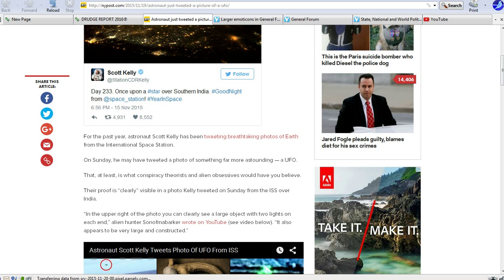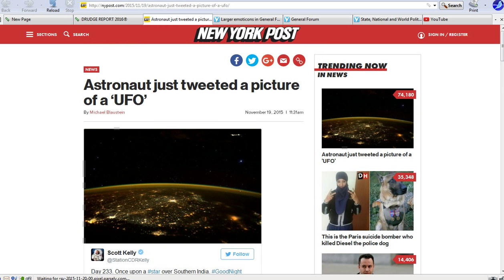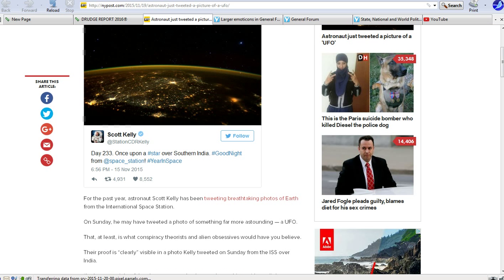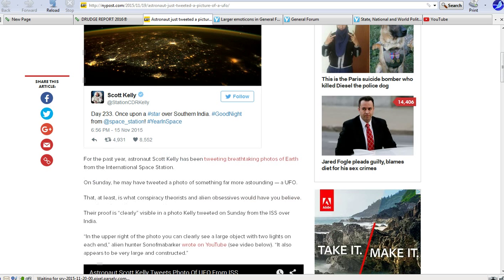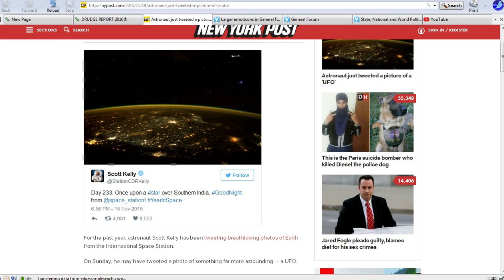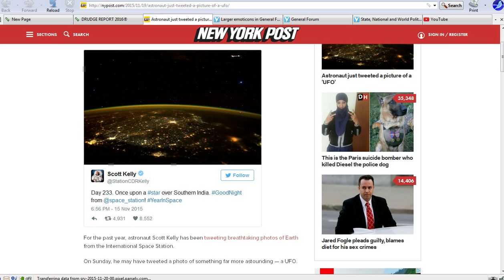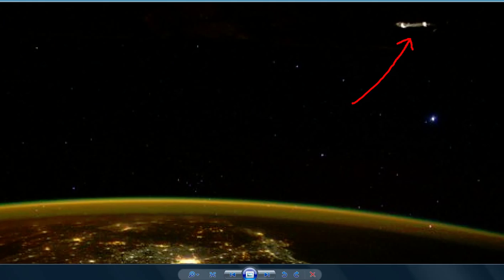Astronaut tweets photo of UFO from space station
Scott Kelly appears to have shot a picture of a UFO over India. I believe it to be a craft of some kind and likely not terrestrial because of its shape.